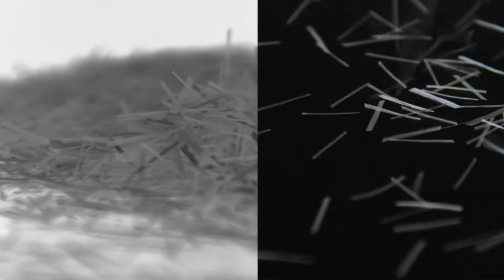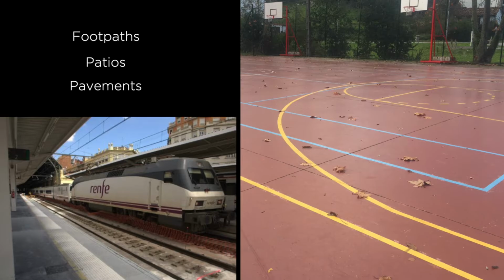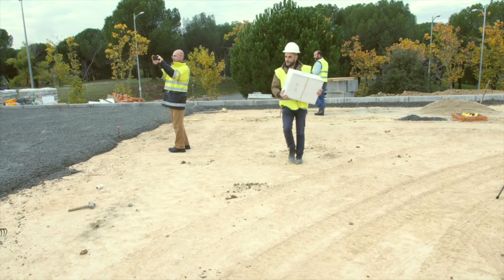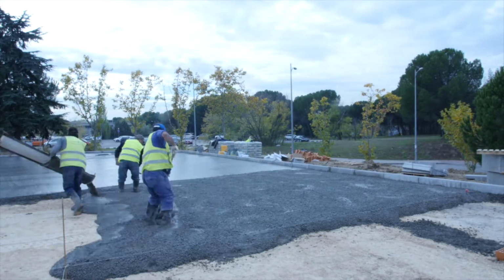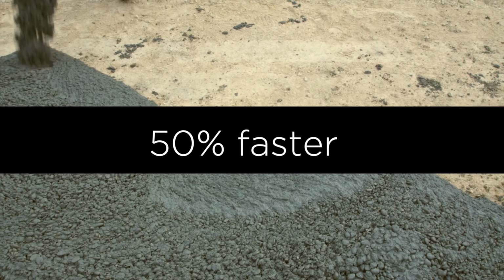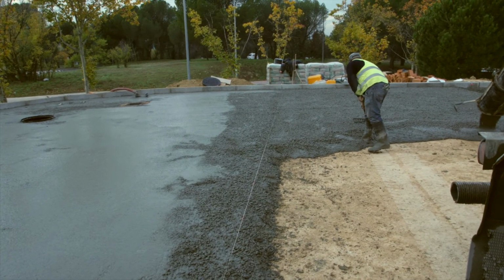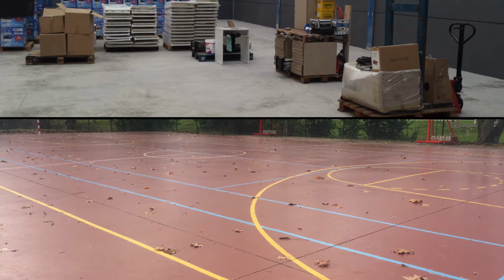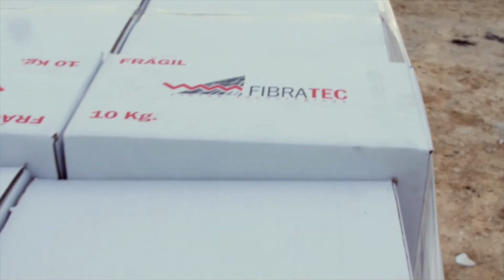Fibratec Fibres Institutional English Video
World's Highest Zirconia content FIBRATEC (AR) glass fibres replace welded steel mesh in ground based concrete slabs. Adding only between 1 and 3 kg per cubic meter, you can accelerate the execution of the concrete slab in 50%. It increases slab's flexural strength, improves its surface abrasion resistance, extends its life and saves costs.